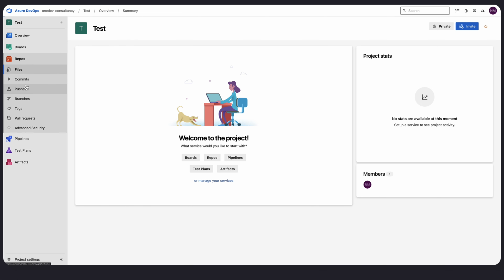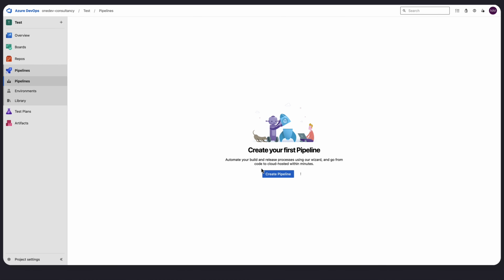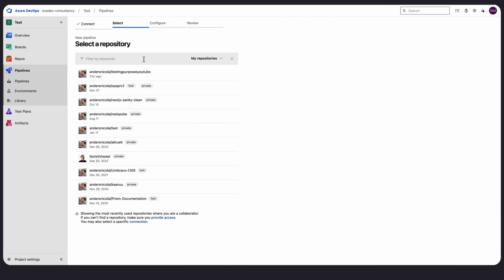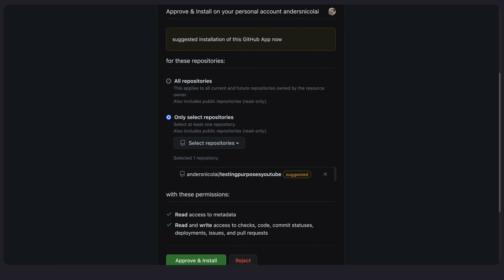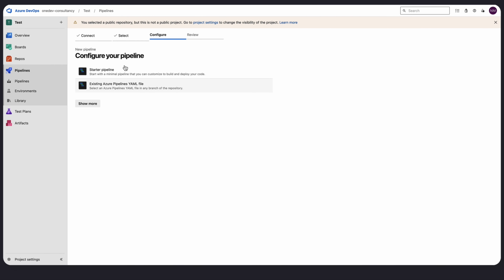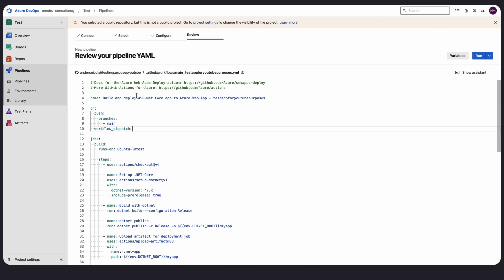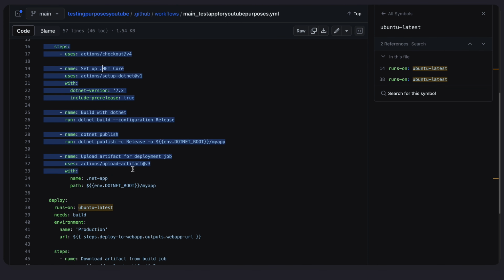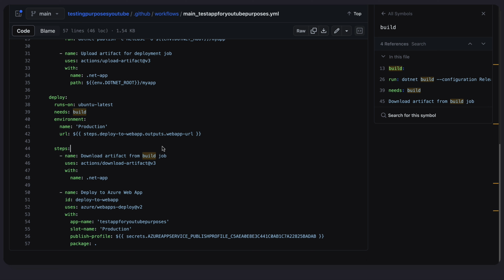Unlocking Azure DevOps Mastery | Part 8 - CI/CD Pipelines, Advanced Workflows | AZ-104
🚀 Welcome to Part 8 of our Azure Mastery series! 🚀 In this session, we're diving deep into the realm of Azure DevOps, unlocking the full potential of CI/CD pipelines, fostering collaboration, and mastering advanced workflows. Join me, Nicolai Magnussen, as we explore the key strategies and practical tips to become a true DevOpsPro. 💻🌐

🔥 Highlights:

A comprehensive guide to CI/CD pipelines in Azure DevOps.
Strategies for effective collaboration within development teams.
Mastering advanced workflows for enhanced project efficiency.
Real-world examples and practical tips for DevOps success.
🚀 Ready to level up your DevOps game? Dive into Part 8 now and advance your skills in the world of Azure DevOps! 👉 [Insert Link]